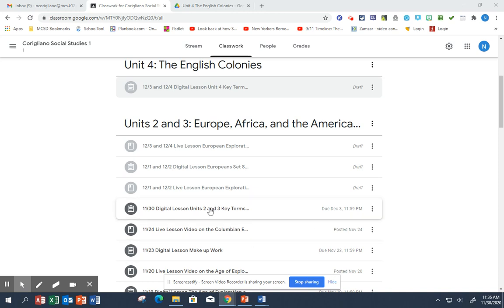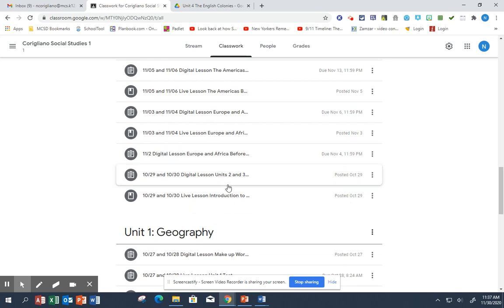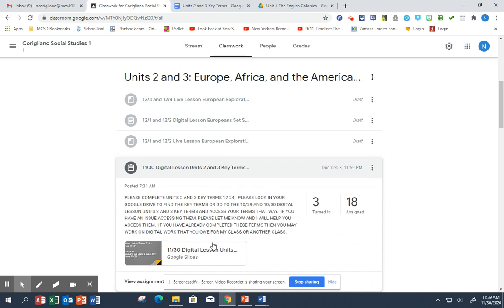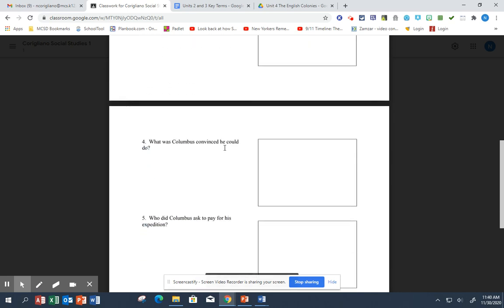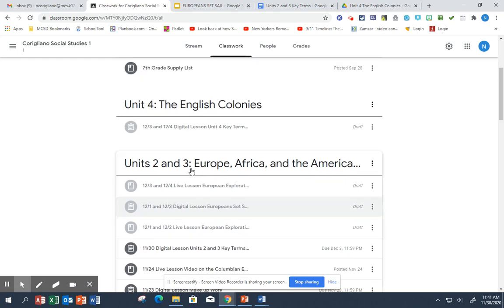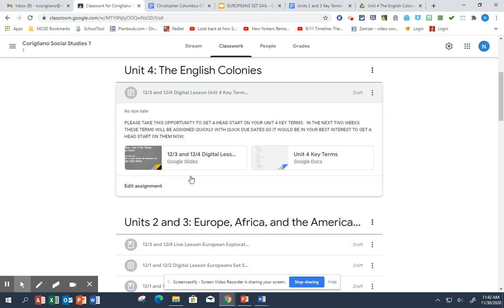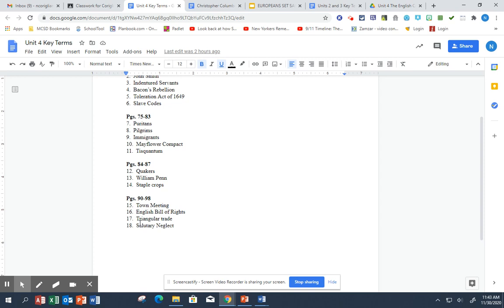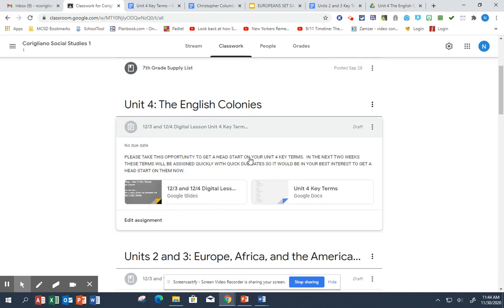Agenda for the week of 11/30-12/4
This is the agenda for the week of 11/30-12/4